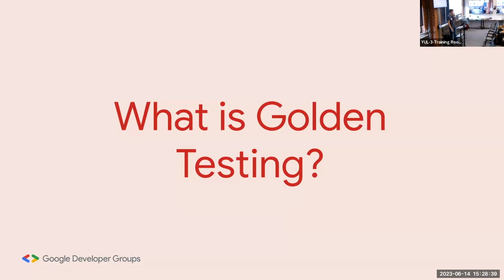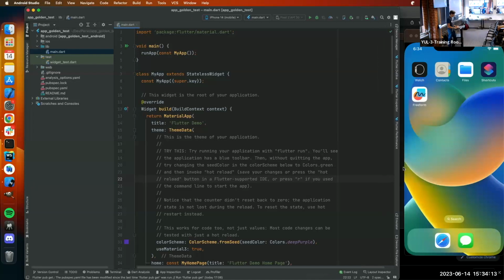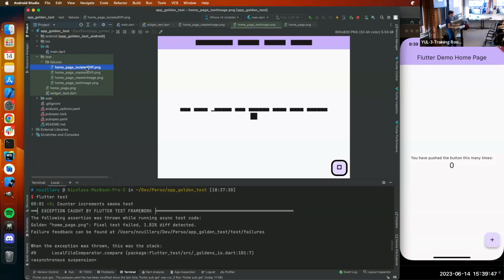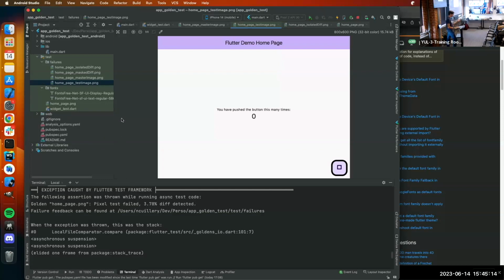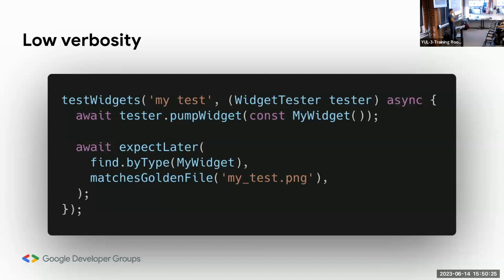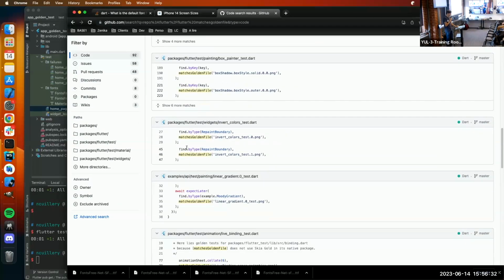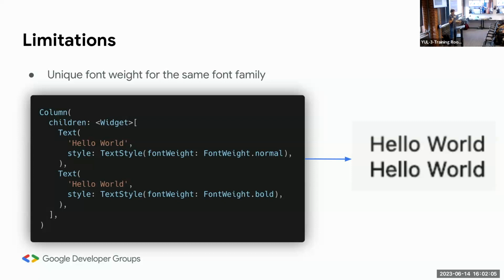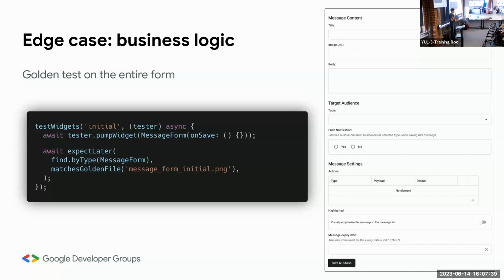June Flutter Meetup - Golden Testing by Nicolas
Flutter Montreal organized a meetup in Montreal.

Nicolas gave a talk about Golden Testing